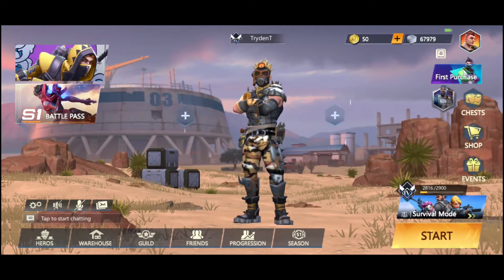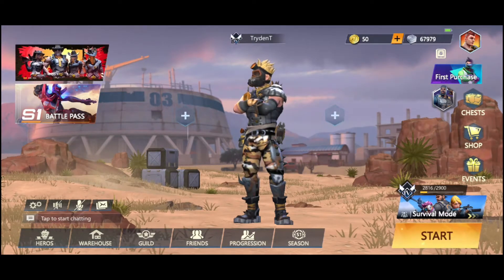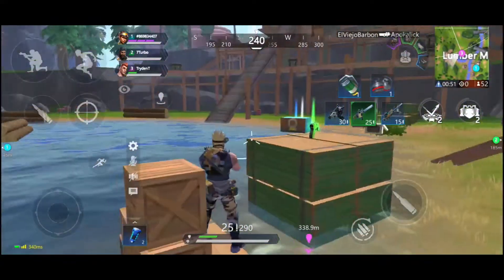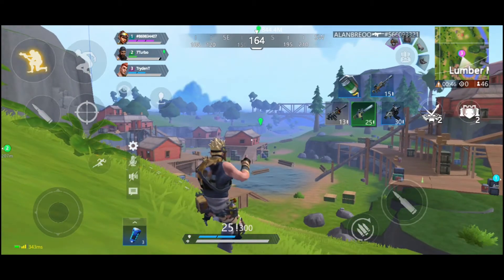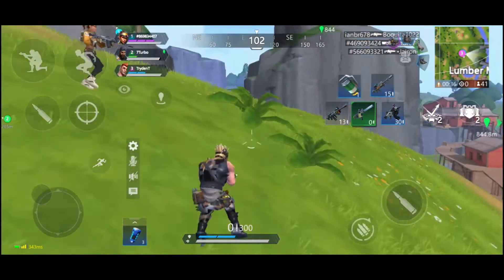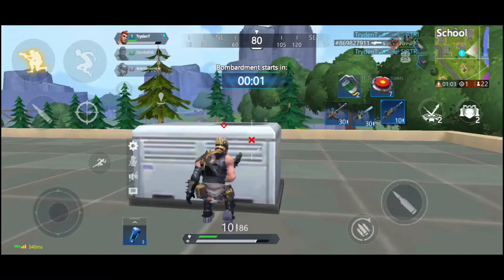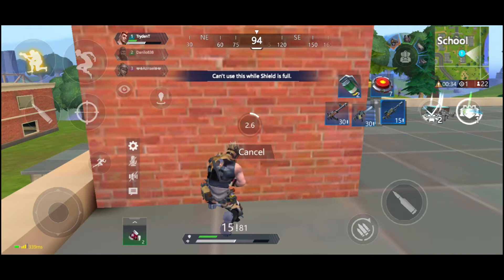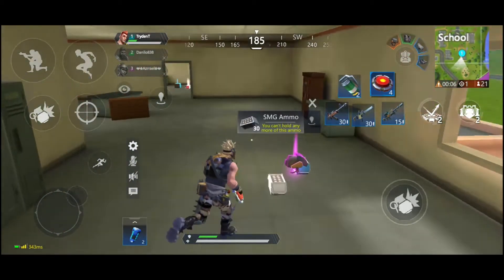Omega Legends | 7 TIPS To Increase Your Likelihood of Winning Every Game!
These are 7 of my tips that will make you better in Omega Legends and give you guys a higher chance of being placed in the top 5/10 or even better which is winning the game! Hope you guys enjoy my first tips video for Omega Legends and let me know if you have any tips yourself!